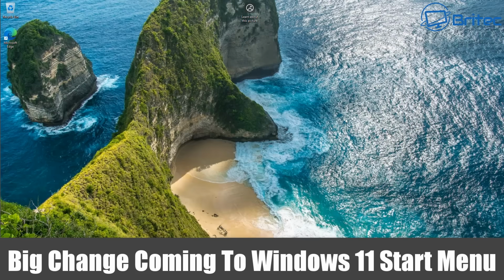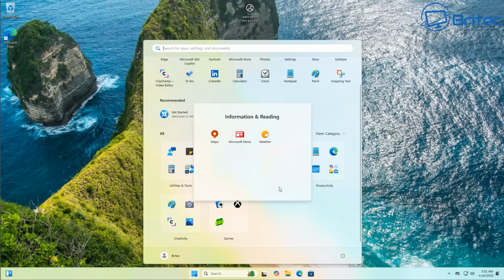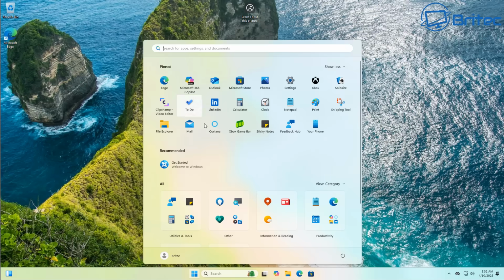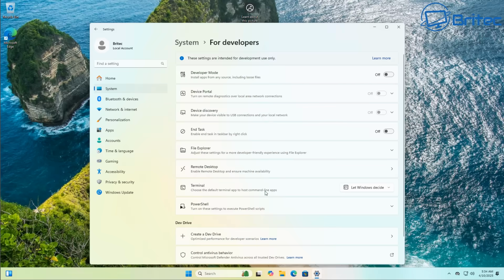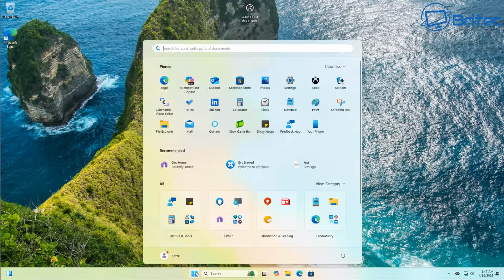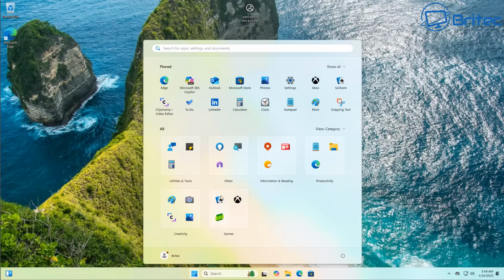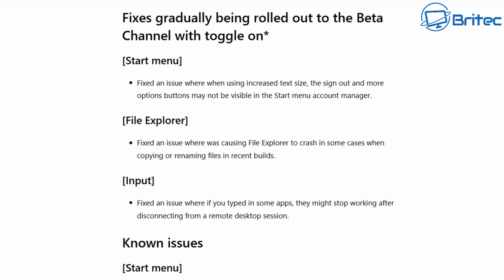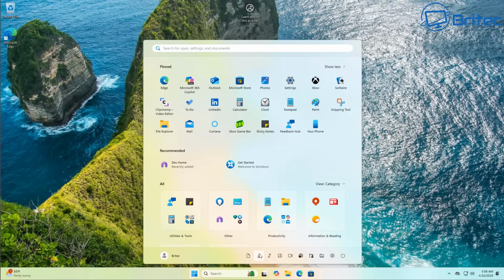Big Change Coming To Windows 11 Start Menu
Microsoft have designed a new Start menu which now keeps everything on one scrollable page. This means you can access all apps without having to navigate to a separate section.